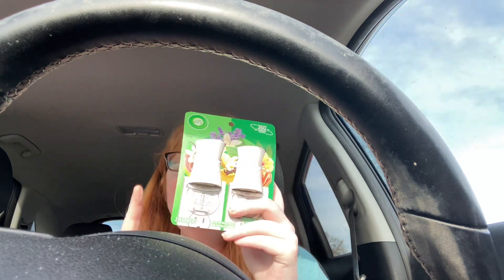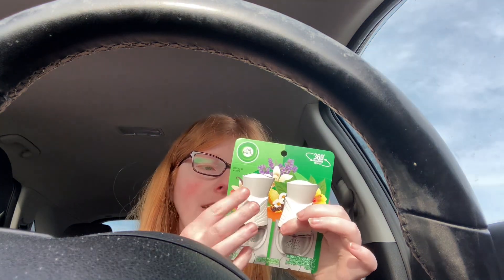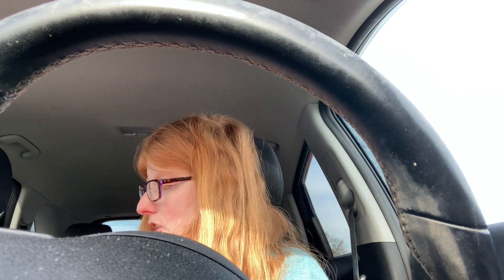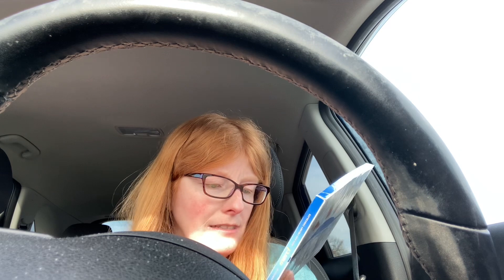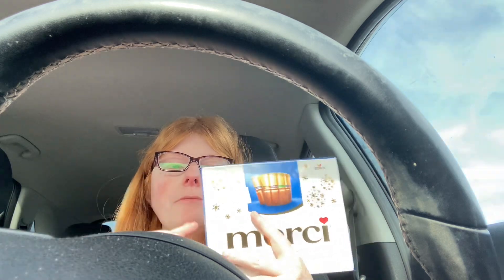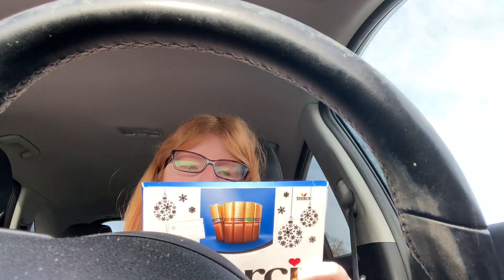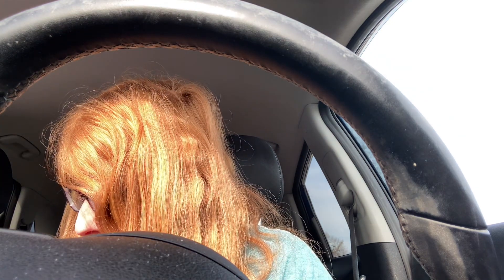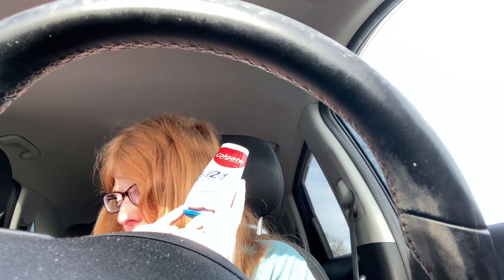Walmart rebate deals